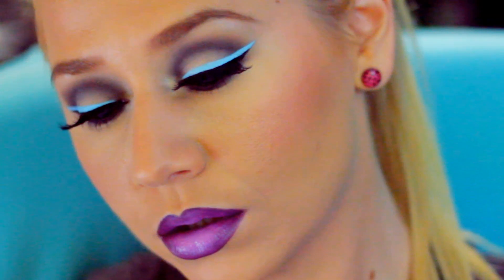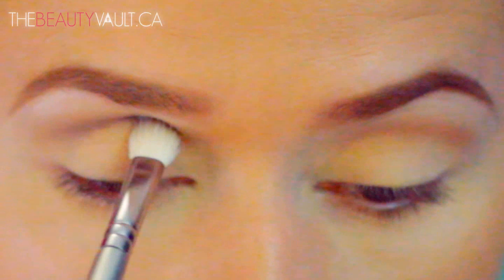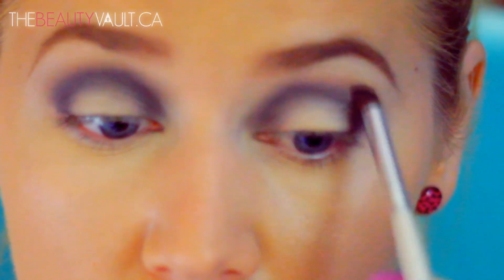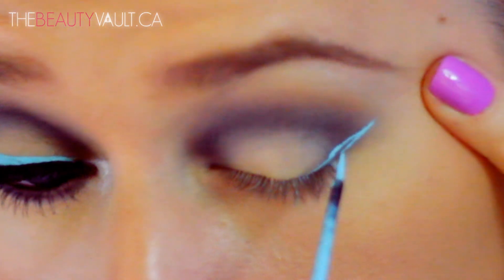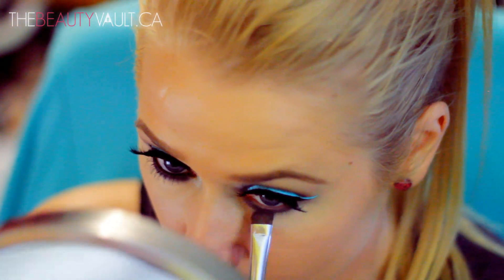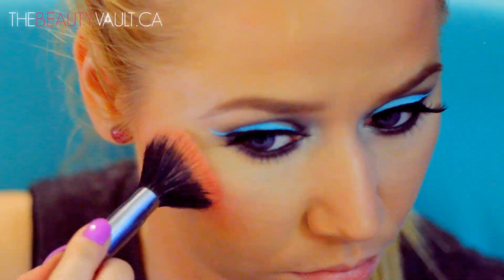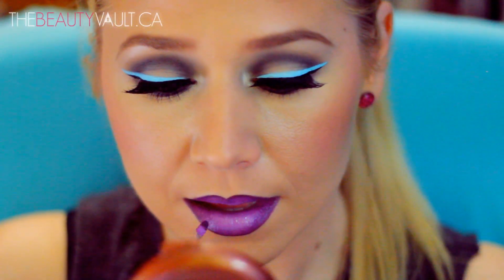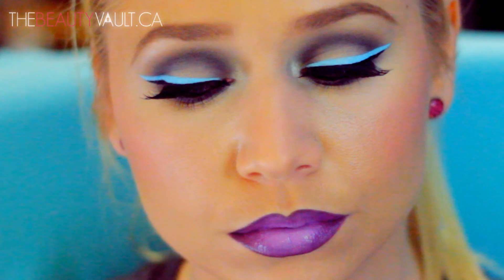Graphic Neon Blue Eyeliner + Deep Purple Ombre Lips | The Beauty Vault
Oh heeeeeey. Due to the awesome response on Instagram and Facebook after I posted this photo I thought I’d hustle and edit this look ASAP. Yet another graphic liner and bold lip look because you guys know, I’m about that life! This video is pretty self explanatory so I hope you enjoy.

On my nails: China Glaze in "That's Shore Bright"

* * * If you want me to see your recreations/beautiful works of art on Instagram, use the hashtag thebeautyvault and/or thebeautyvaultxo so I can see it and make sure your profile is public, otherwise I won't be able to see it! * * *

MAC Cosmetics Paint Pot in “Soft Ochre”
MAC Eyeshadows: Cork, Scene, Carbon and Forgery
Jordana Single Eyeshadow in “Creamy Vanilla”
Lime Crime Eyeliner in “Blue Milk”
Physicians Formula 2 in 1 Lash Booster Pen (I recommend using something else)
L’Oreal Voluminous Million Lashes
NYC Bronzing Powder
MAC Mineralize Blush in “Gentle”
Lise Watier Smokey Kohl Black Eyeliner
OCC Matte Lip Tar in “Rollergirl”
MAC Cosmetics Viva Glam Nicki 2 Lipstick